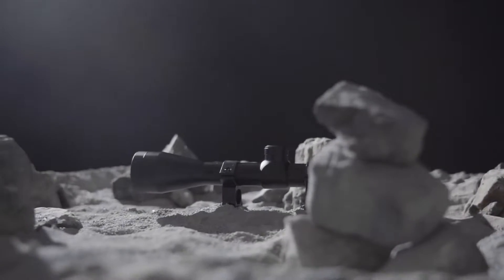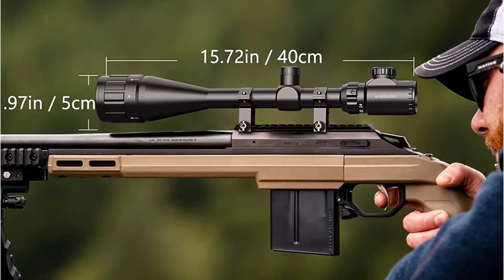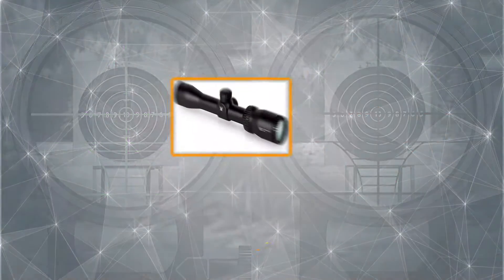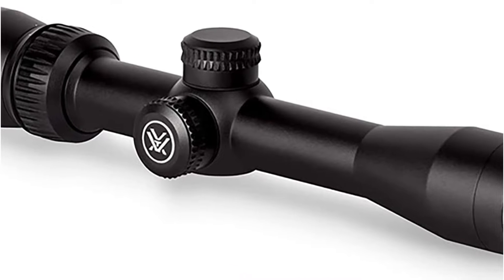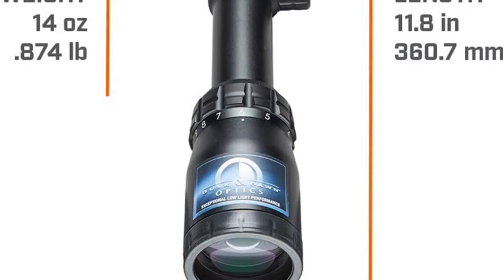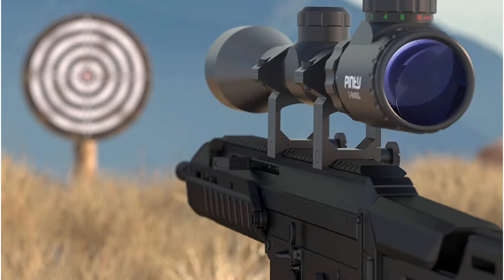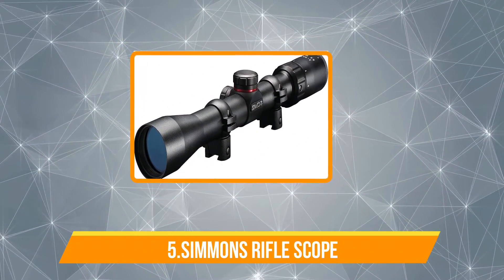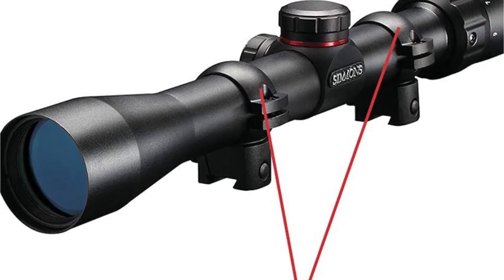Improve Your Hunting Trips With the Best Rifle Scopes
~ Product Link ~
 1.Cvlife Rifle Scope-
2.Vortex Rifle Scope-
3.Bushnell Rifle Scope-
4.Pinty Rifle Scope-
5.Simmons Rifle Scope-

In this video, we’ll be comparing the Best Rifle Scopes that are designed for different kinds of users. We will take into consideration performance, features, and price; so you can decide which is best for you.  All the products on our list were selected based on their own inherent strengths and features.
We’ll break down which Best Rifle Scopes is best for you, and what you can expect to get in return for your money.  We’ll help you decide if one of the models on our list seems like a great purchase.